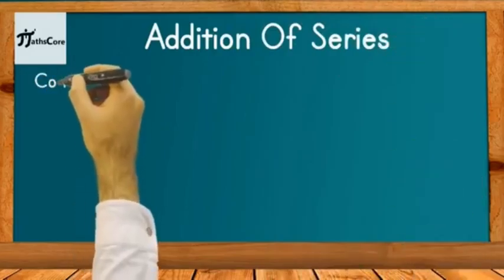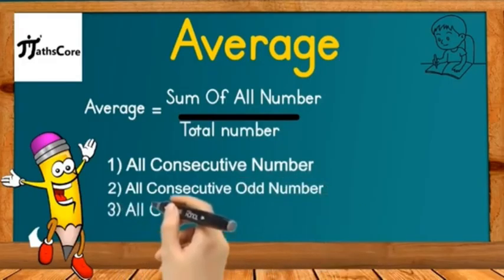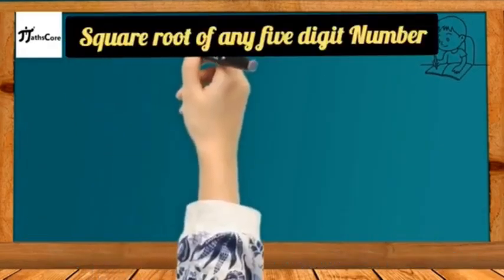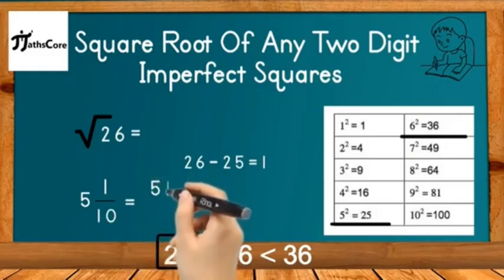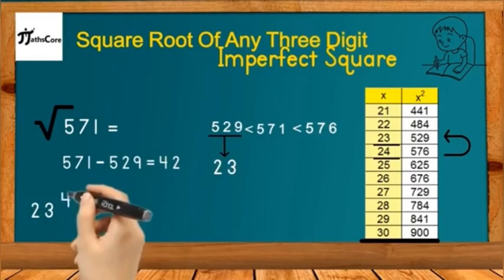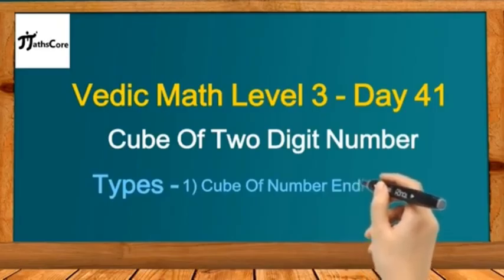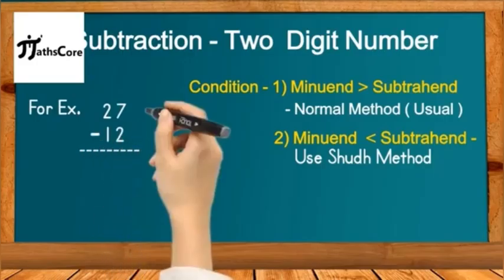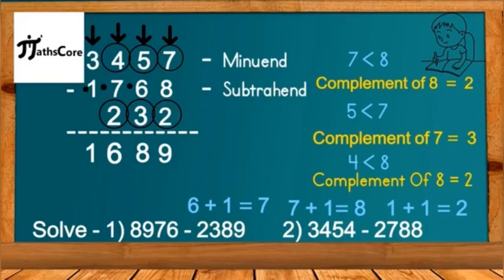🚀 Master Vedic Math Level 3 in Just ONE Video!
Welcome to the Vedic Math Level 3 One Shot by Mathscore Academy! In this complete course, you'll learn powerful Vedic Math techniques that help you solve complex calculations faster than a calculator and improve your speed, accuracy, and confidence.

Whether you're a student, competitive exam aspirant, teacher, or parent, this one-shot session will help you unlock the next level of mental mathematics.

📚 In this Level 3 One Shot, you'll learn:
✅ Advanced Multiplication Tricks
✅ Fast Division Techniques
✅ Rapid Squaring & Cubing Methods
✅ Algebraic Shortcuts
✅ Speed Calculation Techniques
✅ Competitive Exam Tricks

✔ School Students (Class 5 onwards)
✔ Parents
✔ Teachers
✔ SSC, Banking, Railway & Competitive Exam Aspirants
✔ Anyone interested in Mental Math

💯 Benefits of Learning Vedic Math
⭐ Increase Calculation Speed
⭐ Improve Accuracy
⭐ Save Time in Exams
⭐ Boost Confidence
⭐ Strengthen Logical Thinking
⭐ Make Mathematics Fun & Easy